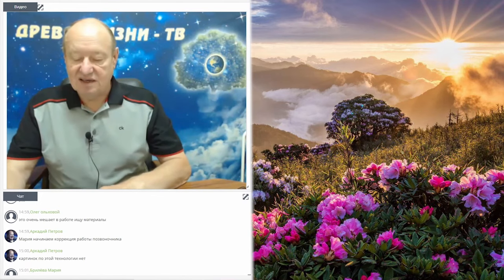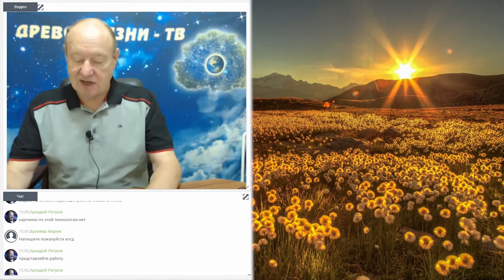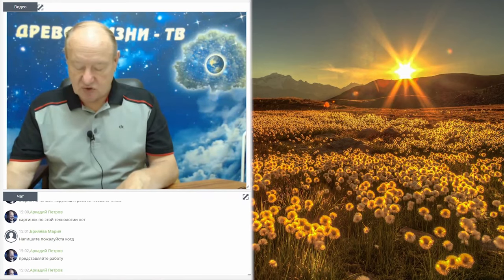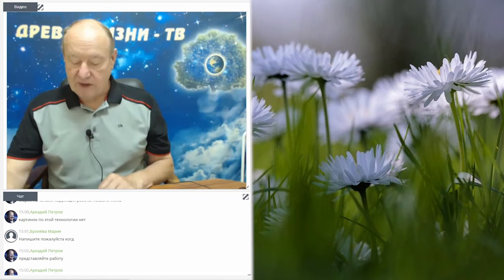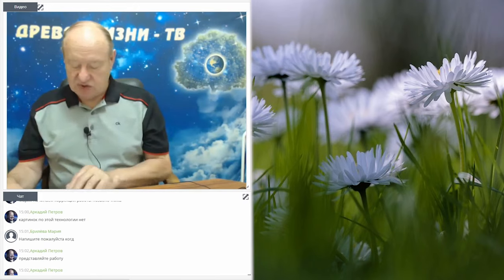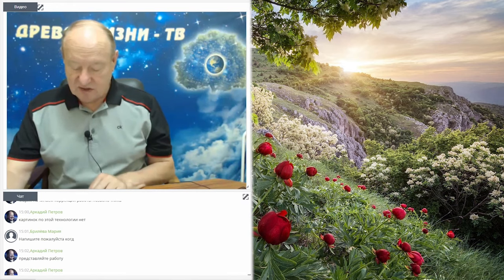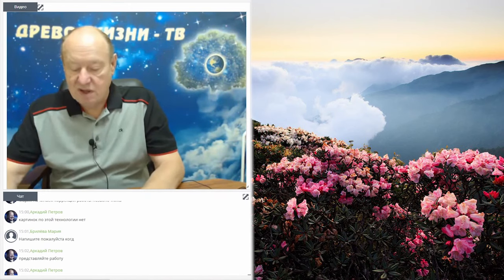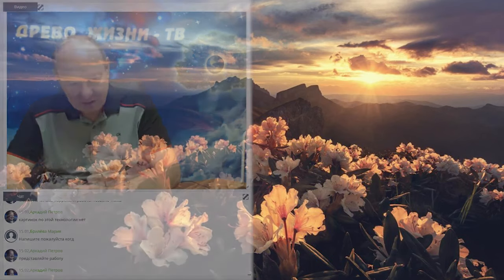Оперативная коррекция при повреждении позвоночника (читает Аркадий Петров)